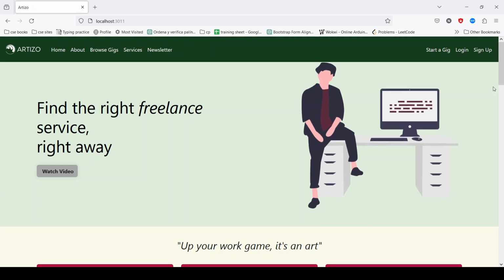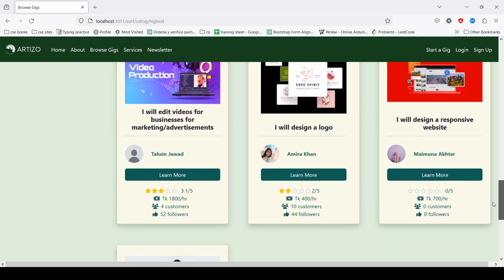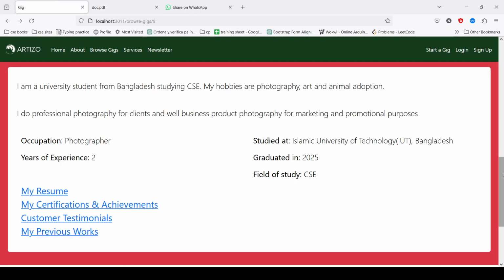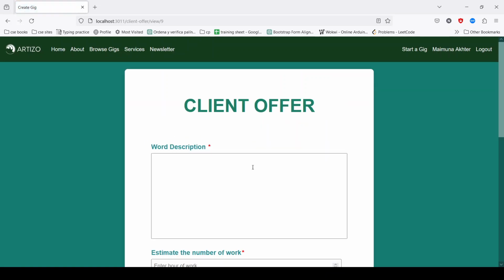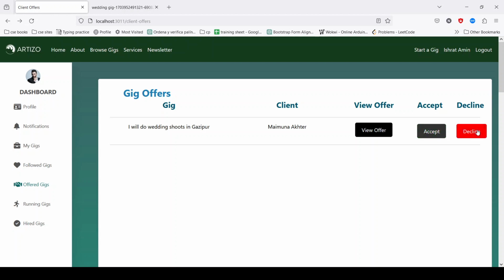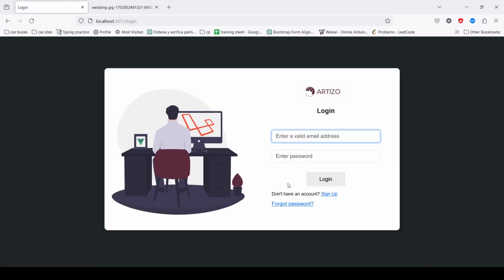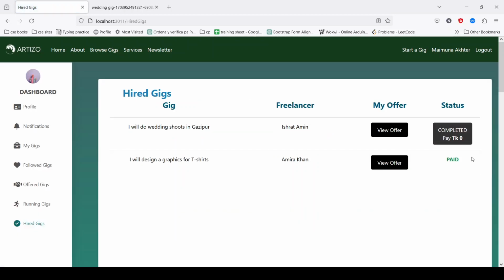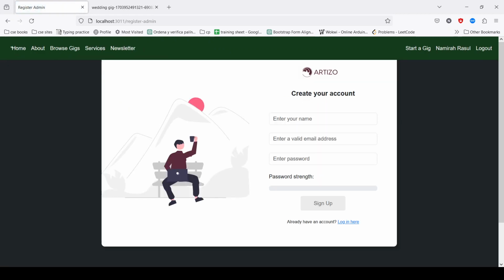Artizo Demonstration by Team IUTx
Final presentation for RDBMS lab.
Members:
Sameer Shafayet Latif
KM Rahiduzzaman Kiran
Namirah Rasul